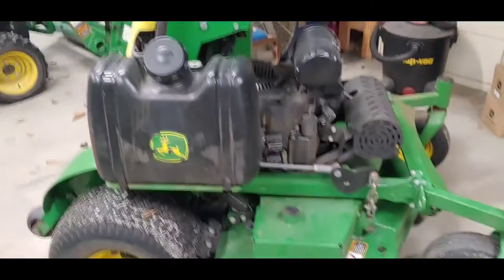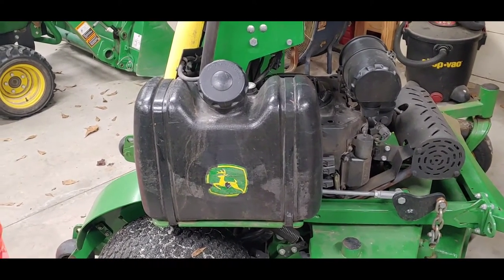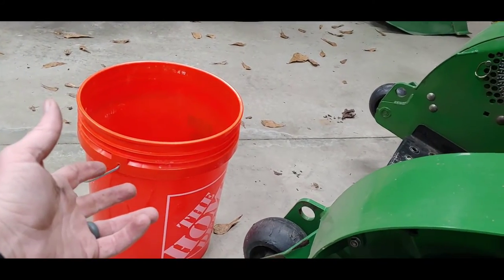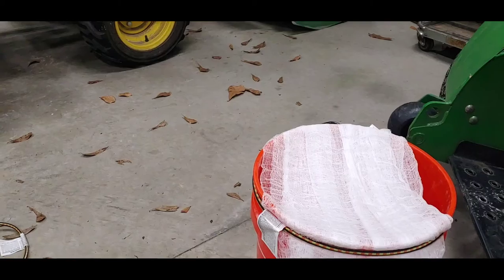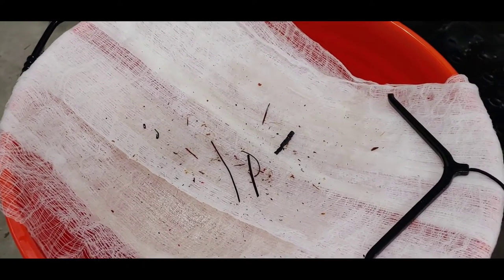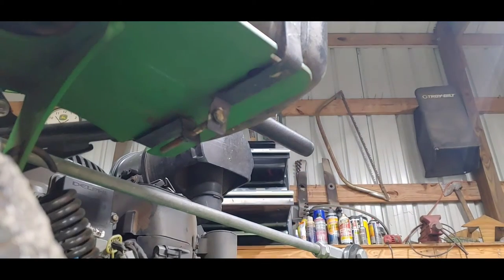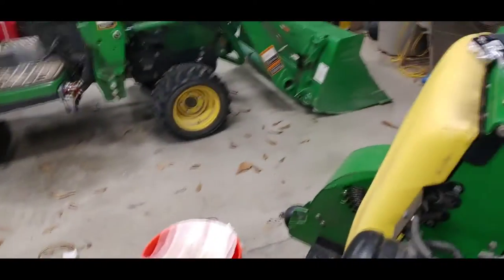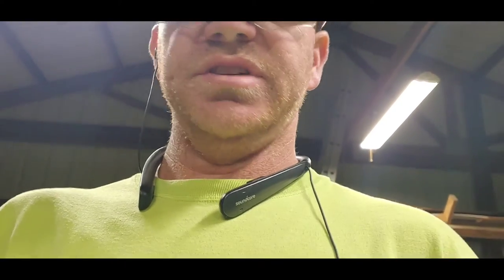How To: Pulling and Cleaning the Fuel Tank - JOHN DEERE Quiktrak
Taking the fuel tank off my Quiktrak 652r and cleaning it out. strained the gas to remove any debris and vacuumed out the tank. Hope this helps my surging problem🤷